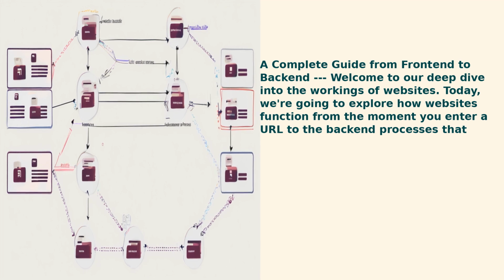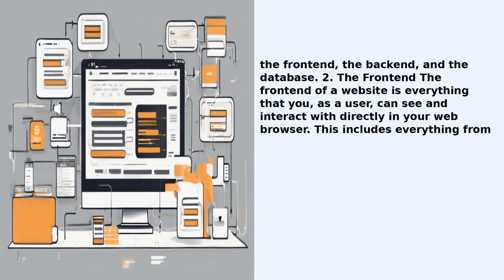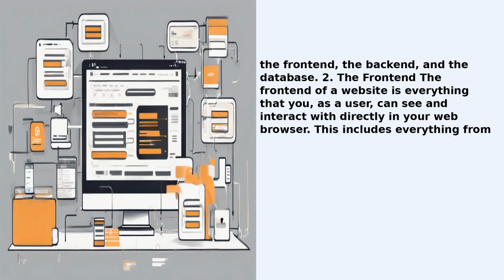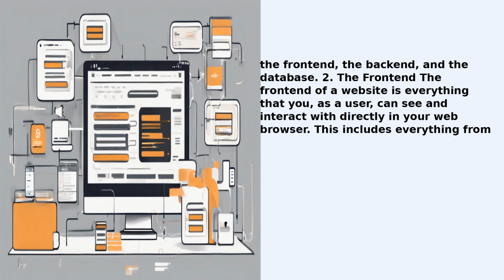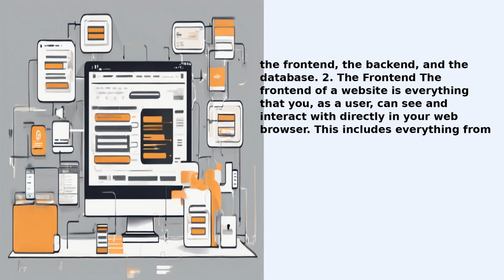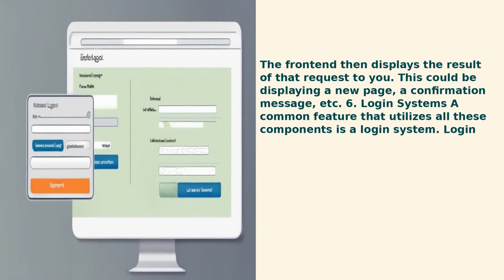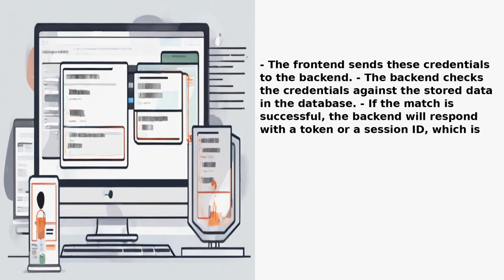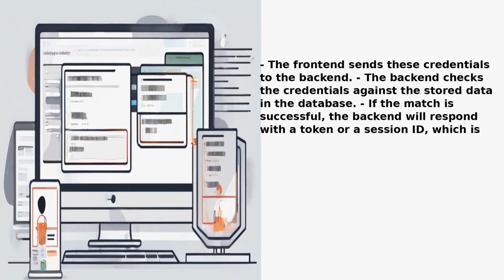03 How Websites Work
This video is about 03 How Websites Work. Auto-generated by AI.